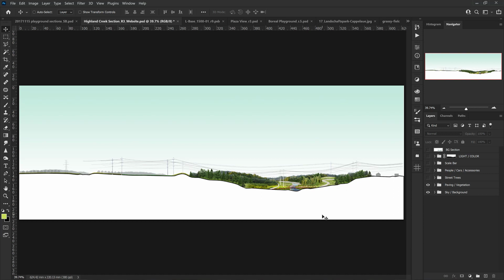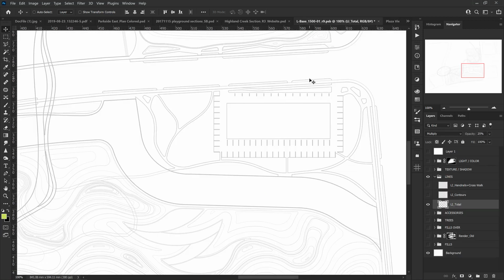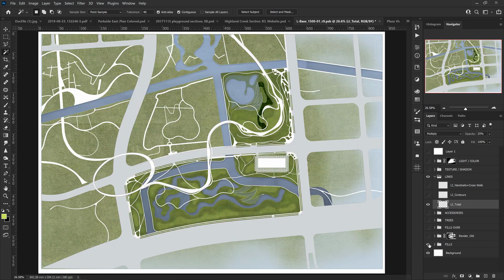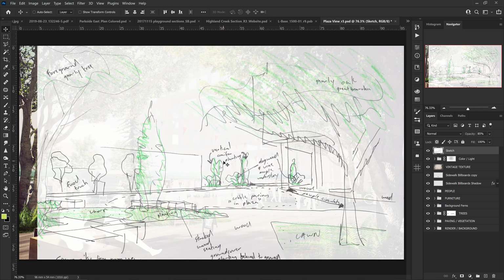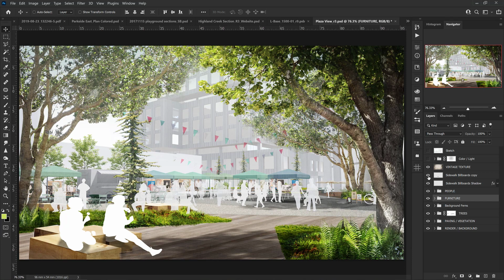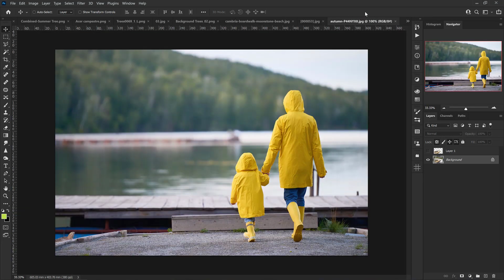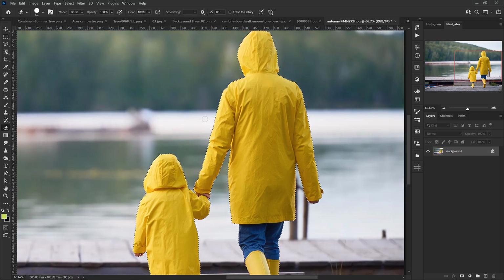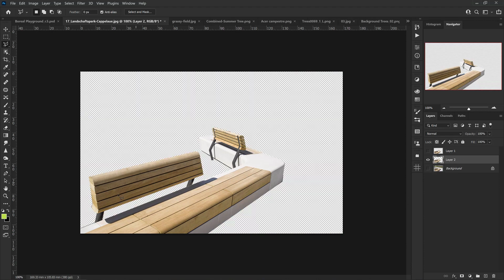W2_Photoshop Intro - Part I - What is Photoshop For?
Continuing from our class recording Sept. 15/2021 - Looking at what we use photoshop for and the layer structures of common drawings in Landscape Architecture